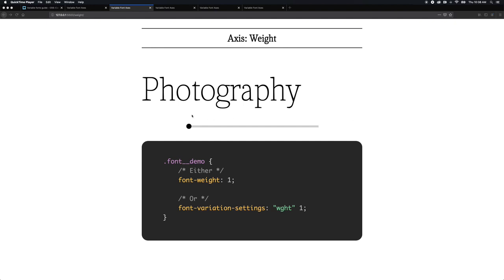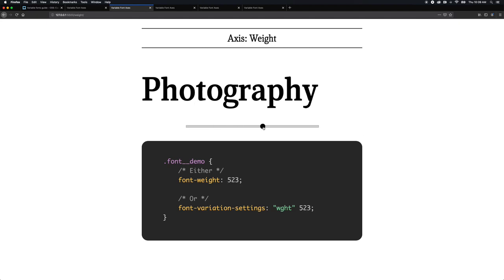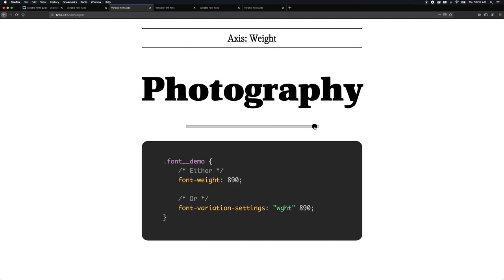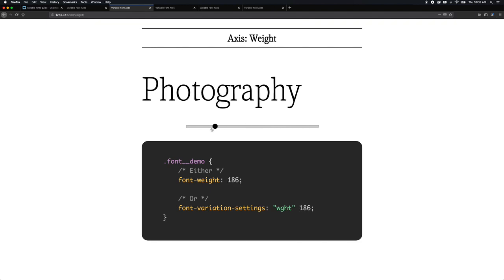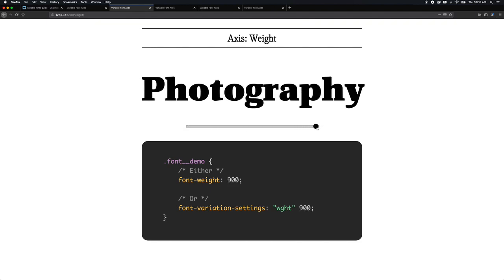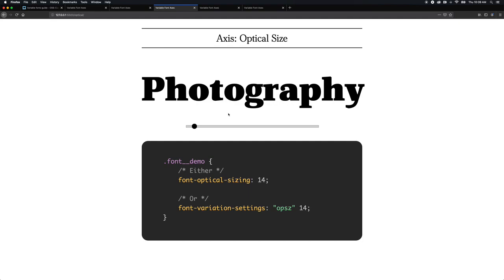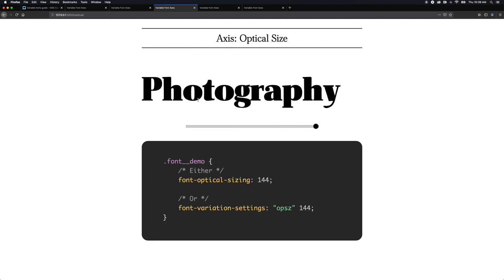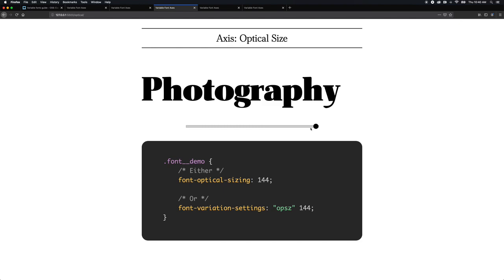Variable Fonts Explained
VariableFonts are about to change the way we think about and work with fonts and typography on the web. I'm working on a LinkedIn Learning course covering variable fonts in detail. In the meantime, here's a short demo of why these new fonts are so exciting